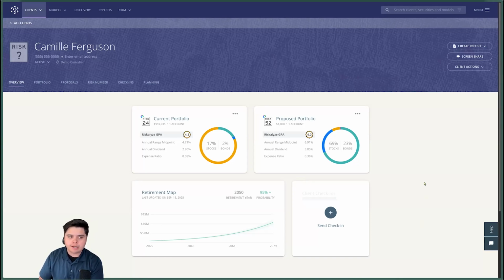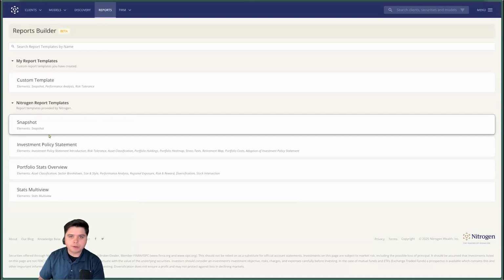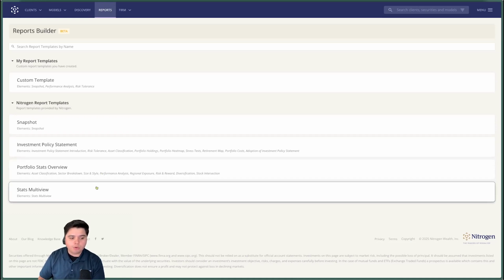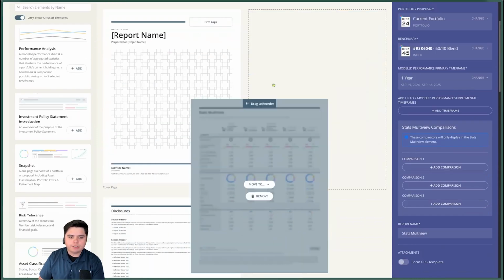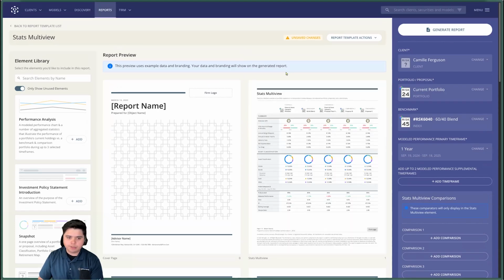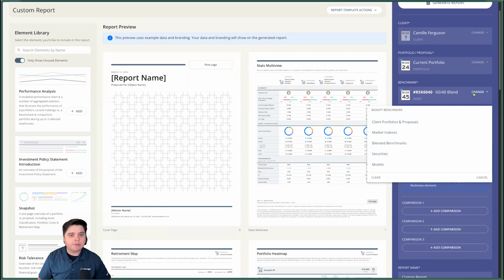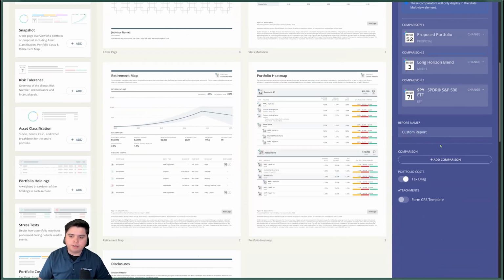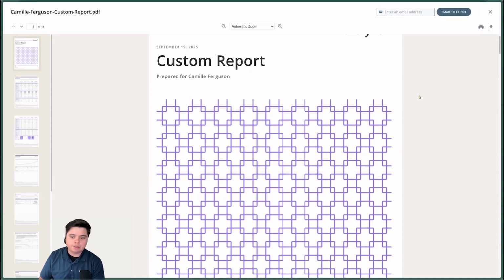Nitrogen Mastery: Creating Reports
Learn how to document fiduciary care with confidence and clarity using Nitrogen's Reports Builder.